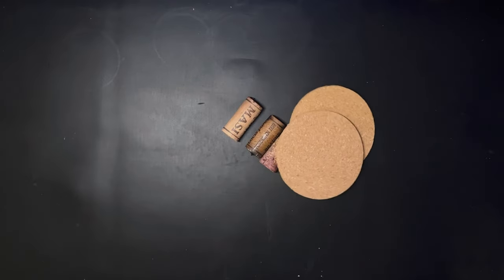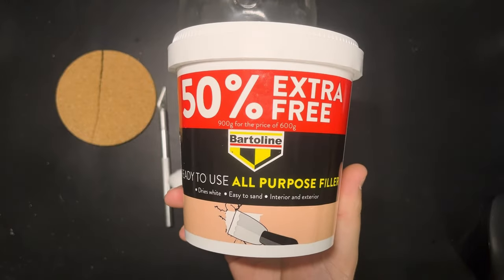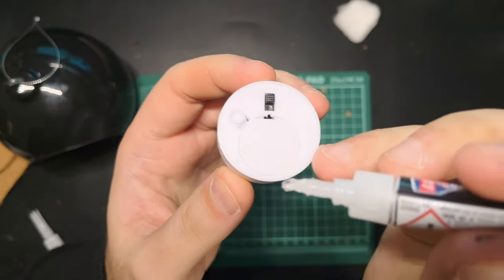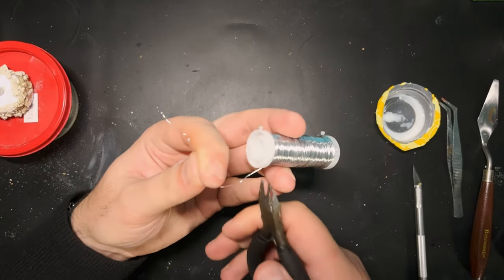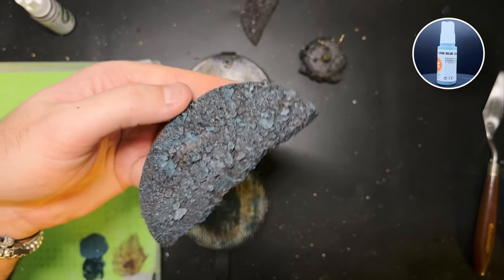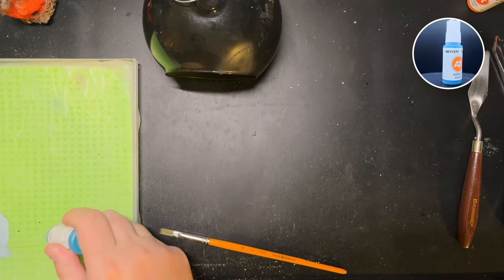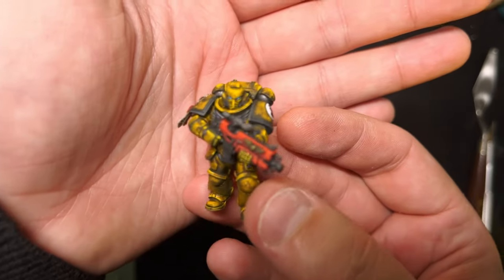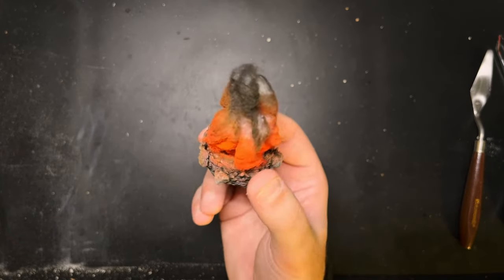Making a Warhammer Christmas Bauble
So in this video I show you how to make a Christmas bauble but Warhammer  40K themed! Who said Christmas couldn't be grimdark?!

Supplies I used:

Plain Round Real Cork Coasters.

Craft Knife.

Painting Tools I Used:

Makeup Brush Cleaning Mat.

LED Tea Lights.

Cotton Wool Balls Absorbent 100 pack.

AK interactive Snow Sprinkles. Interactive - Snow Sprinkles 100ml. - Ak Interactive

Palette Knife.

Daler-Rowney Black Ink.

Track 1: Stanley Gurvich - Elevation
Track 2: HVRDVR - City Lights
Track 3:Evgeny Bardyuzha - Taste Like Poison - Intrumental Version
Track 4: Icarus - Stay - Intrumental Version

Ambiance/Sound Effects:

Daruma Audio - Epic Transitions and Hits - Impact Door Shutting Hard Reverberant